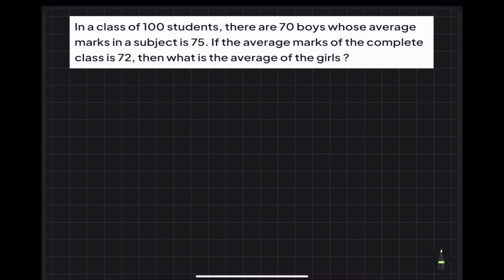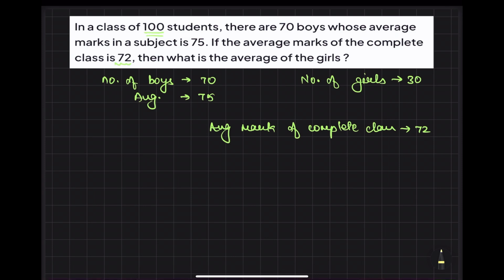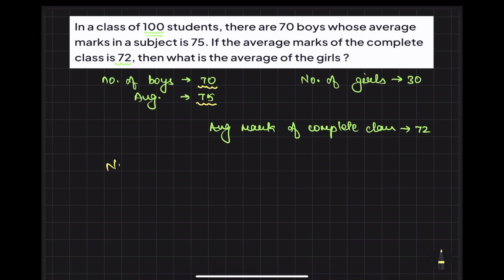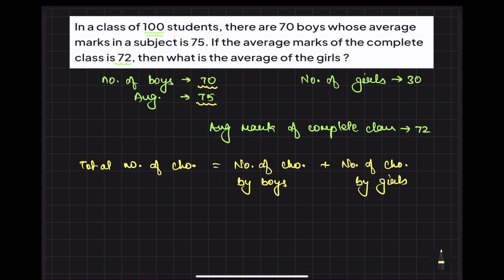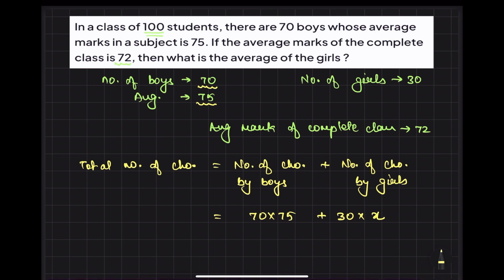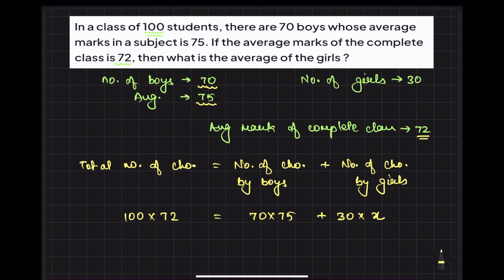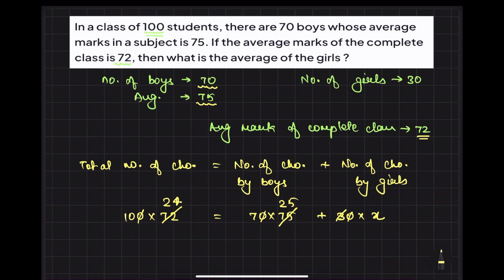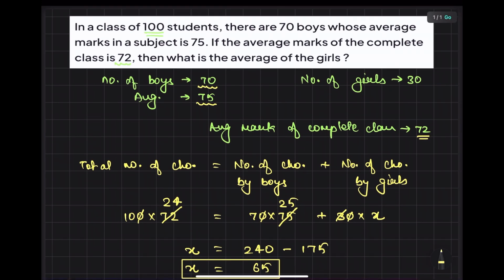A3_In a class of 100 students, there are 70 boys whose average marks in a subject is 75. If the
📚 About Statistics

Data Interpretation

📌 Suitable For

✔ JEE/NEET aspirants
✔ Olympiad learners